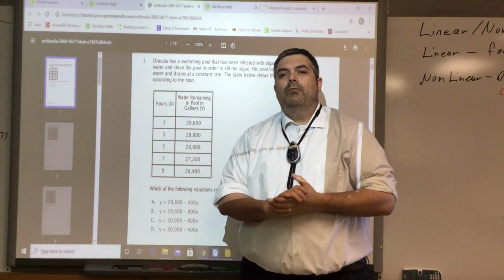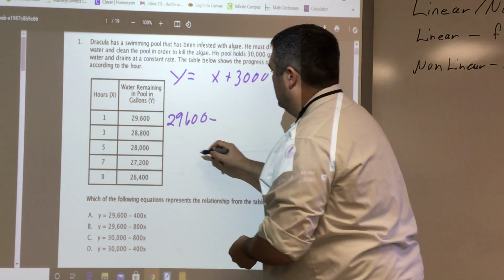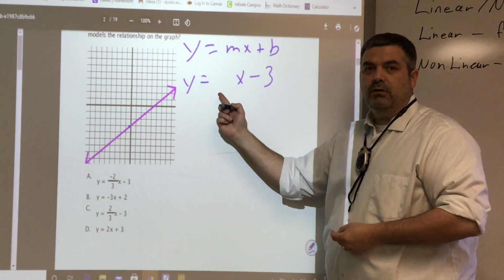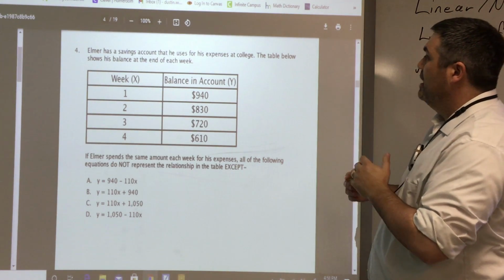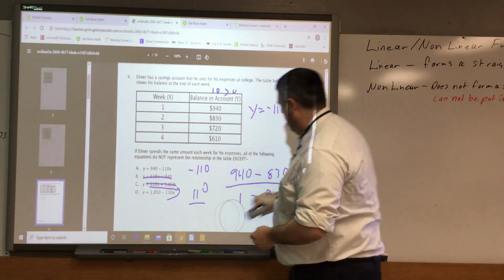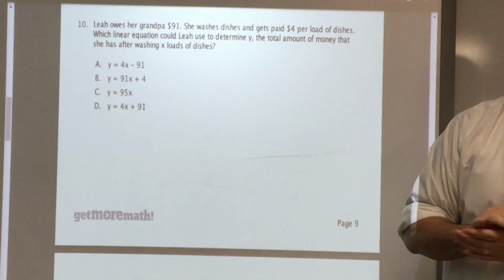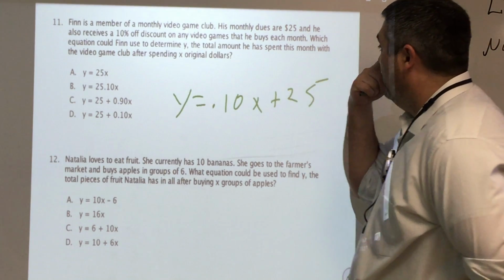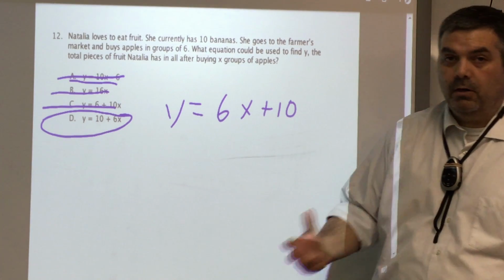Real world context slope intercept form writing the equation